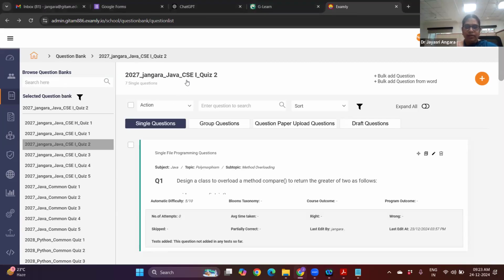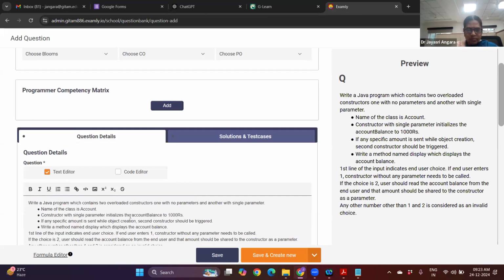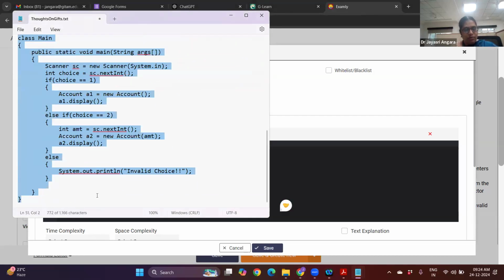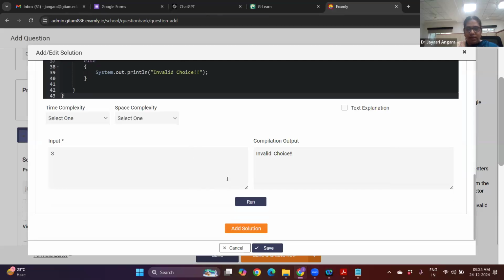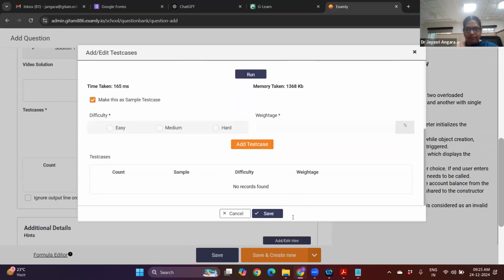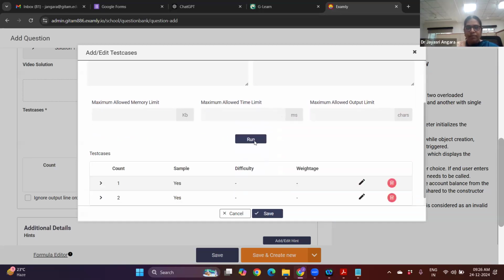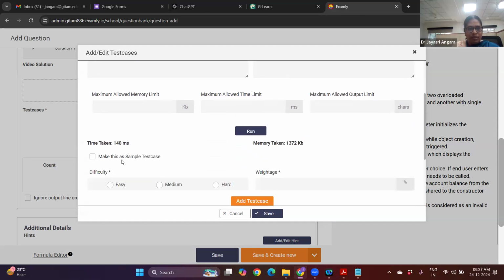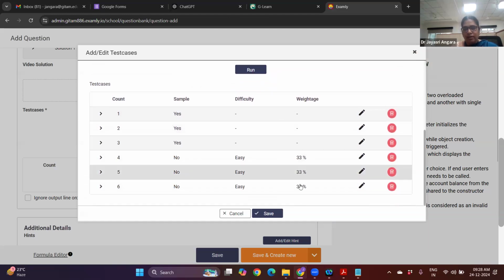How to create programming question in Neo